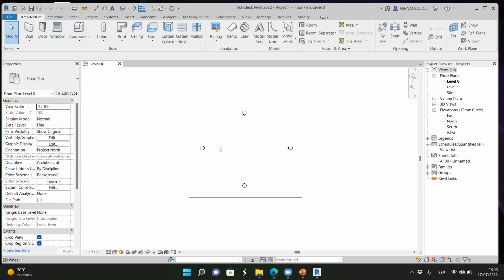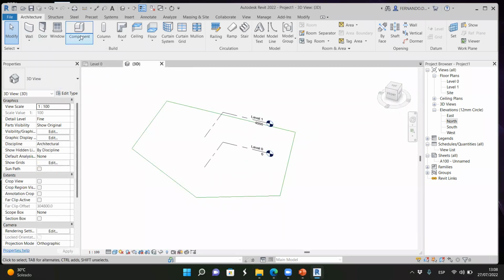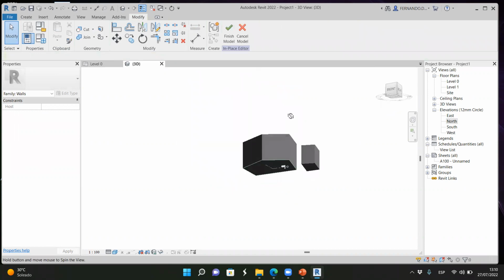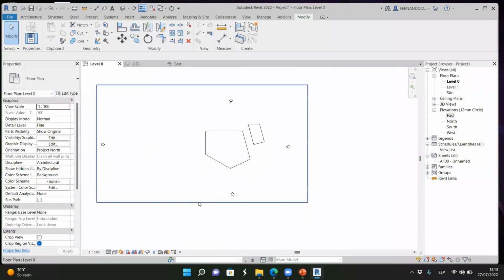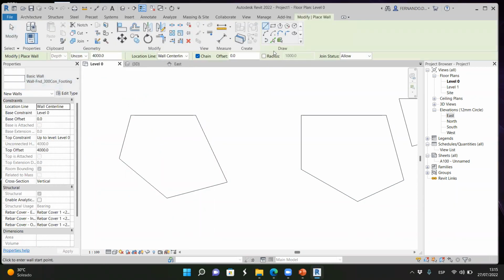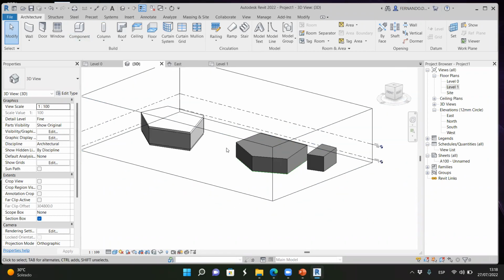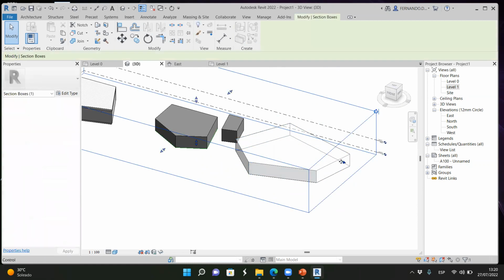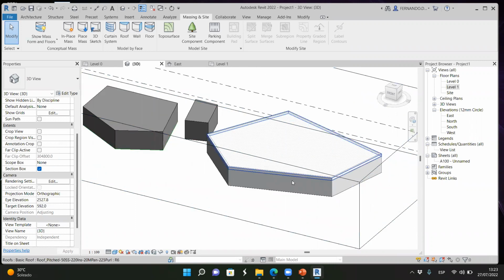ARCH120 Fall22 Line Surface Volume 01